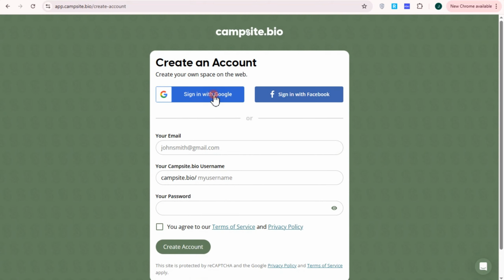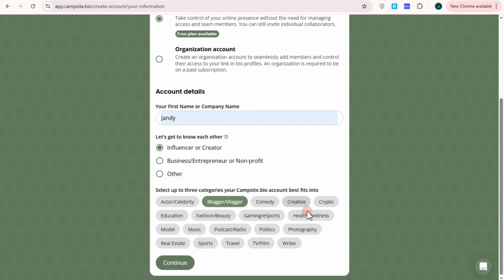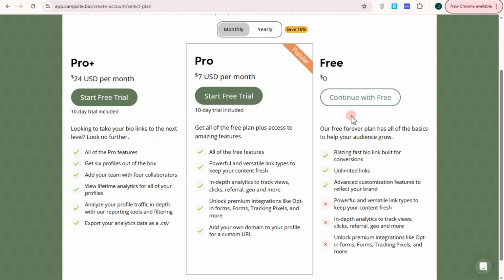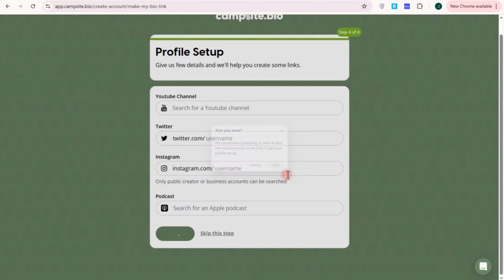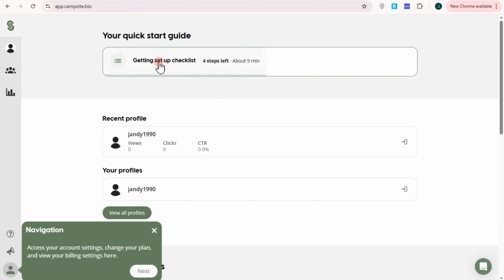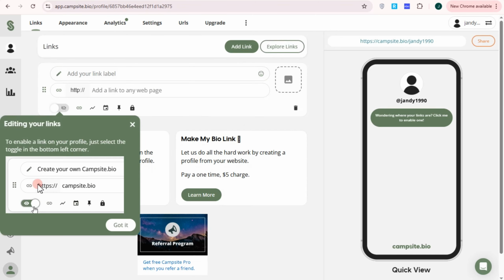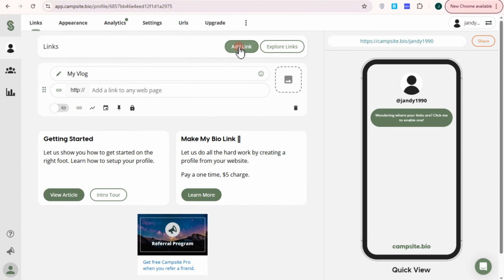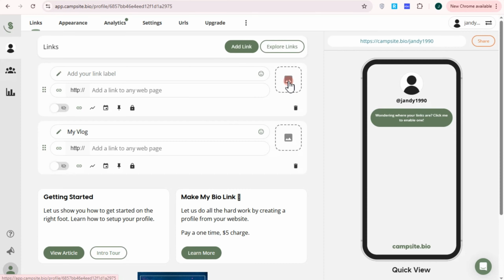How To Set Up Campsite.bio Link 2025 (Step By Step)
In this 2025 tutorial, I’ll show you how to set up your Campsite.bio link step by step, so you can create a beautiful, clickable bio for Instagram, TikTok, YouTube, and more.

You’ll learn how to:

Create a free Campsite.bio account

Add links, buttons, and social media profiles

Customize your design, theme, and profile info

Embed videos, music, and other media

Optimize for mobile and viewer engagement